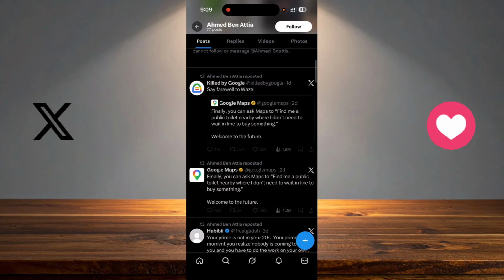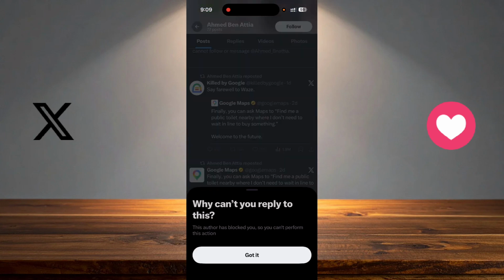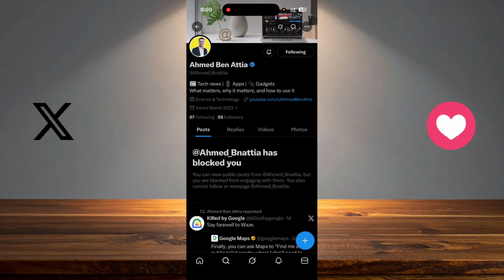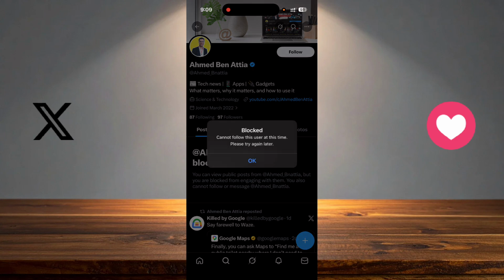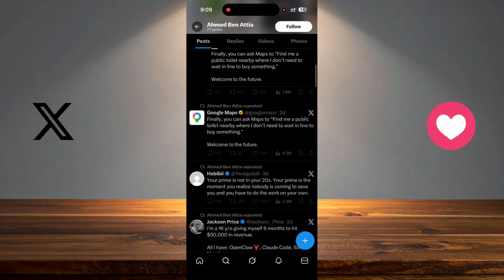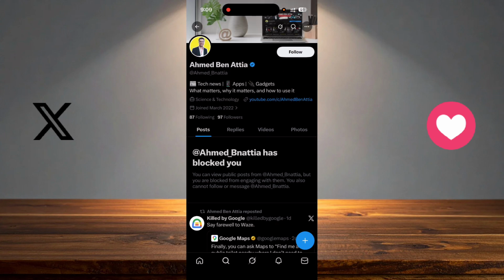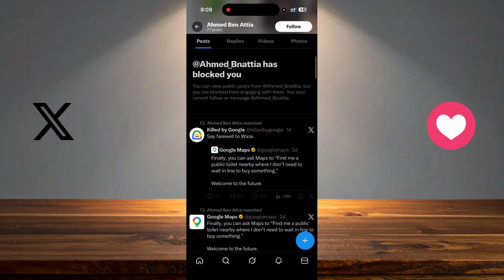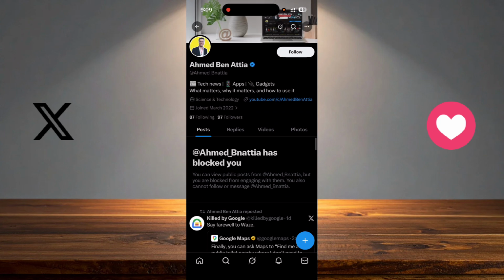How to Know If Someone Blocked You on X (Twitter) ❓ [New 2026 Update]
Curious if a certain profile has gone quiet on you? In this video, I will show you exactly how to Know If Someone Blocked You on X (Twitter) using the New 2026 Update.